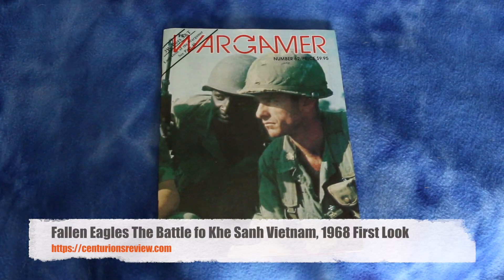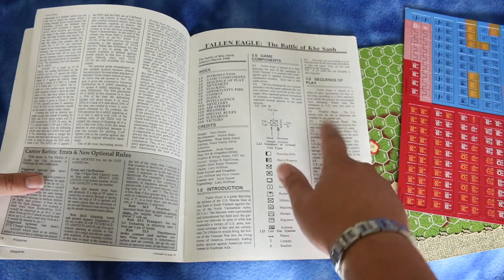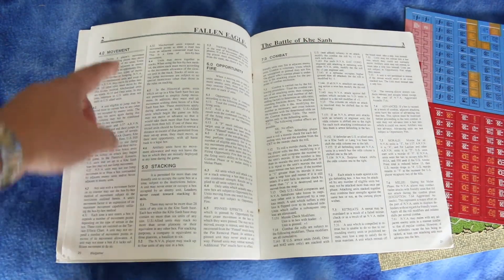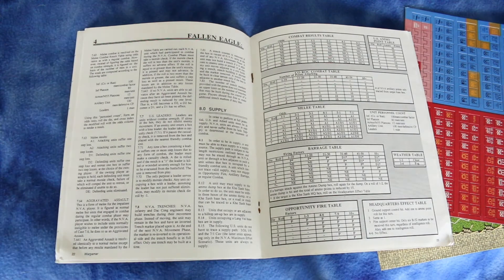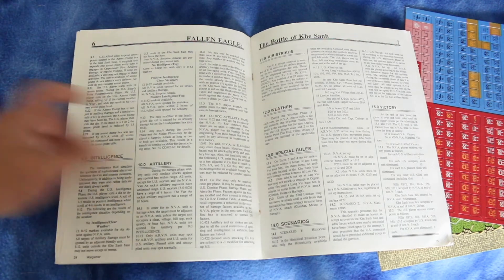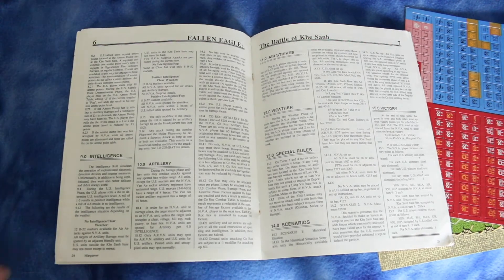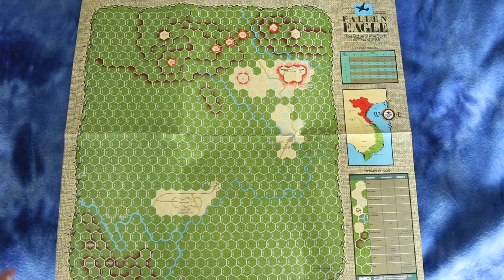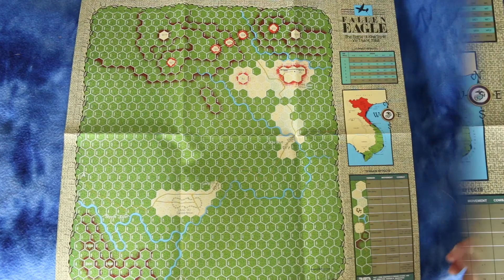Fallen Eagle The Battle of Khe Sanh First Look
A wargame about Khe Sanh from Wargamer magazine #62.